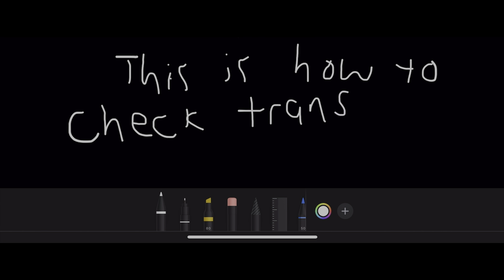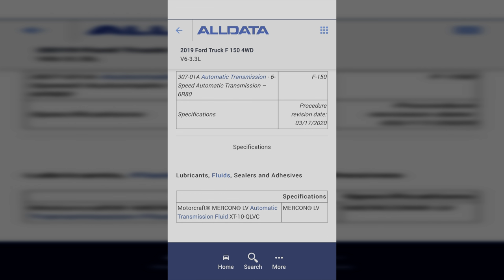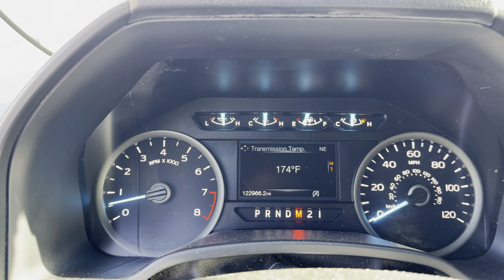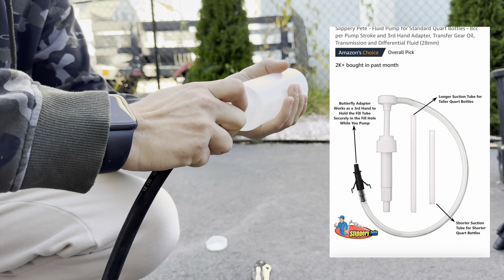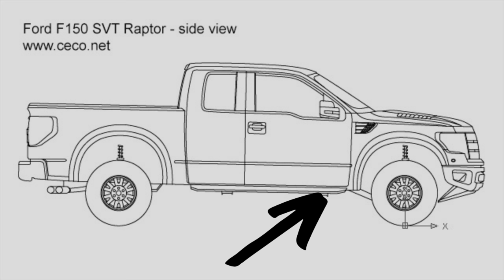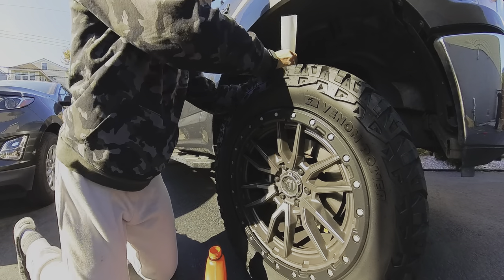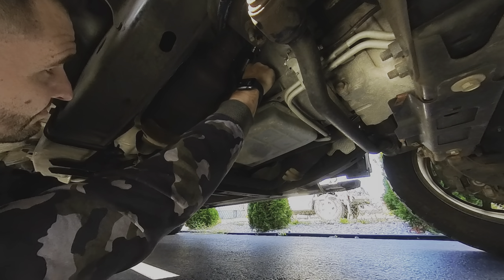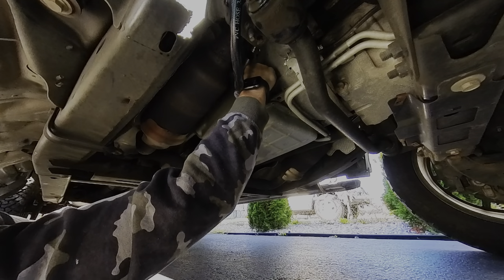How to Check AND add Transmission Fluid on a 2019 Ford F150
This is How to Check and Add Transmission Fluid on a 2019 Ford F150.